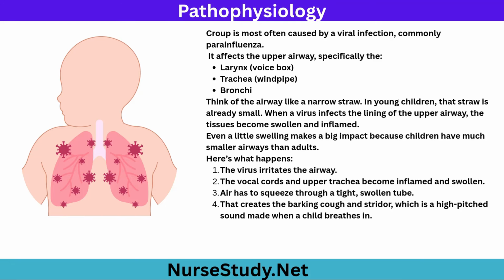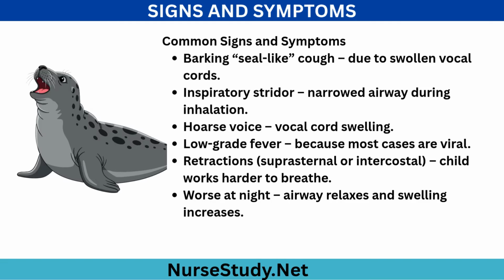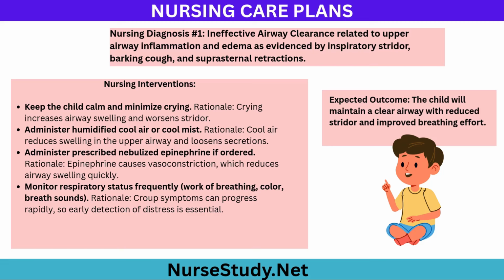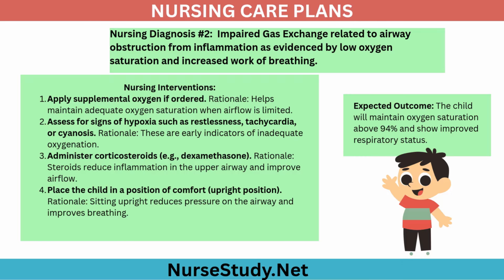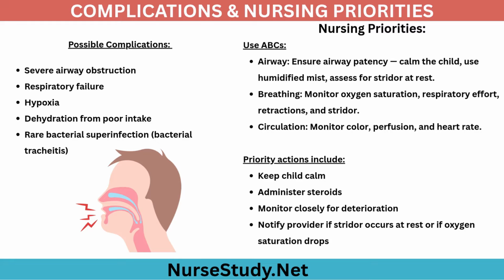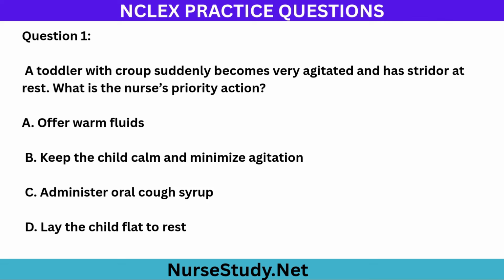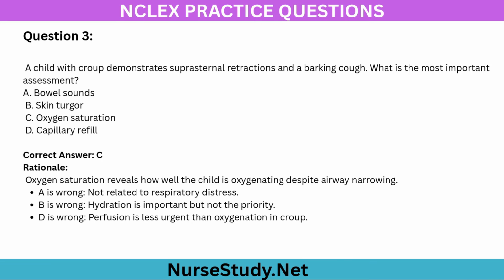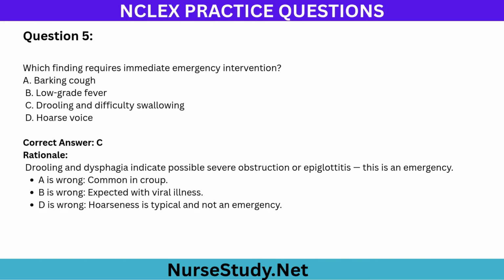Croup Nursing Diagnosis Pathophysiology, Signs & Symptoms, Nursing Care Plans, NCLEX Questions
Today, we break down Croup in a simple and easy-to-understand way for nursing students preparing for the NCLEX or pediatric exams. This video is perfect for early nursing majors, or anyone needing a clear explanation of the pathophysiology of croup.

Download Our NCLEX Audiobook for FREE
Love audiobooks? Download our NCLEX Prep Audiobook (Reg. $19.95) FREE with a 30-day Audible trial:

00:00 Introduction
00:49 Pathophysiology
02:05 Signs, Symptoms, and Diagnostics
03:24 Nursing Care Plans
06:54 Complications and Nursing Priorities
07:40 Patient Teaching Points
08:22 NCLEX Practice Questions
13:41 Final Summary

Pass the NCLEX – FREE w/ Kindle Unlimited: Click Here »

Dosage Calculations Study Guide: Click Here »

Fundamentals of Nursing Study Guide: Click Here »

Medical Terminology Essentials: Click Here »

Pharmacology Study Guide: Click Here »

📚 1,000+ Free Nursing Care Plans

🛍️ Amazon Storefront: Click Here »